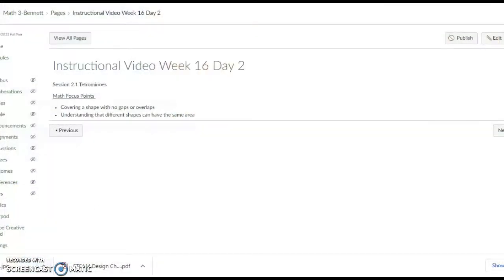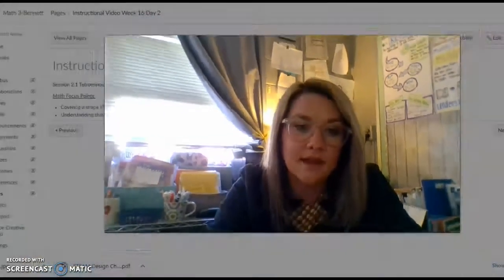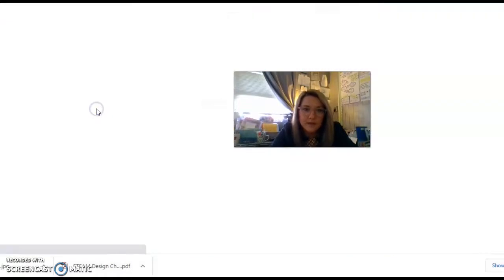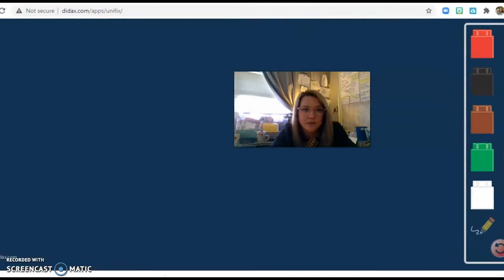G3_Making Tetrominoes_4.2.1